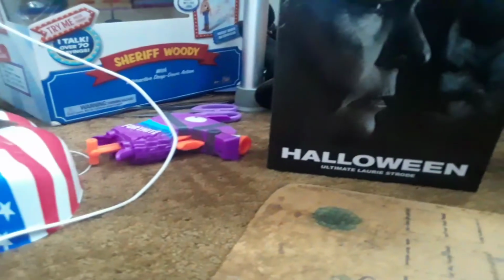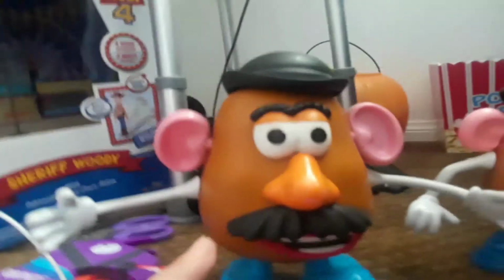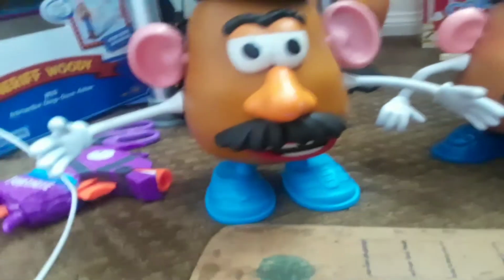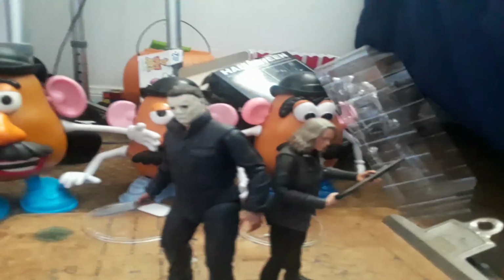NECA Halloween(2018)Laurie Strode figure and(Toy Story 4)Mr.Potato Head review